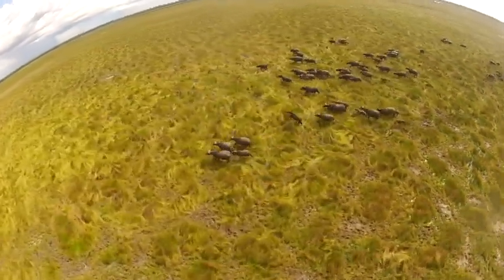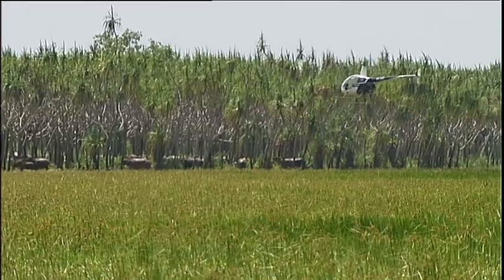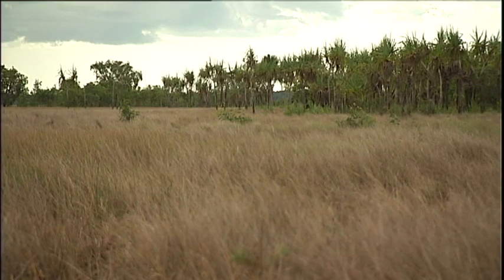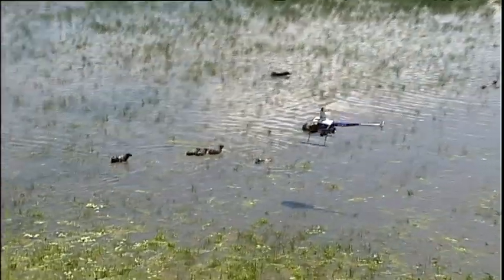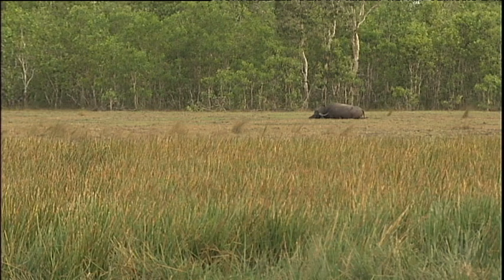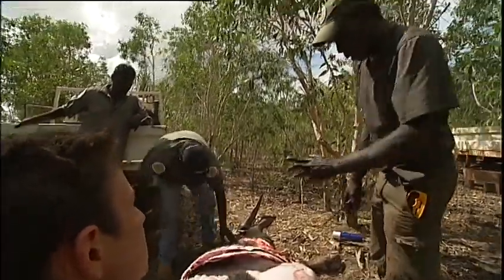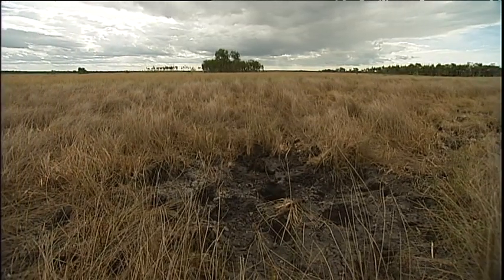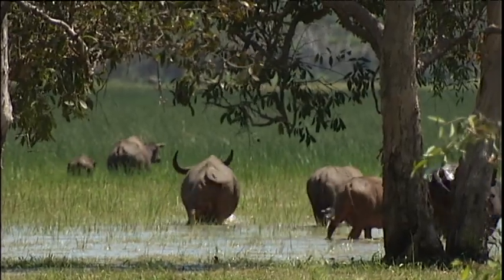Buffalo cull: Top End rangers deal with an introduced problem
Feral water buffalo numbers have grown at an exponential rate in the last decade, Arnhem Land rangers say. They have launched an ambitious culling program to save wetlands that are being destroyed by buffalo activity.